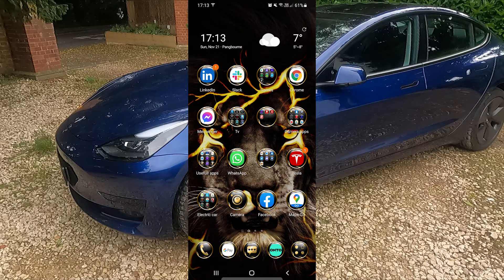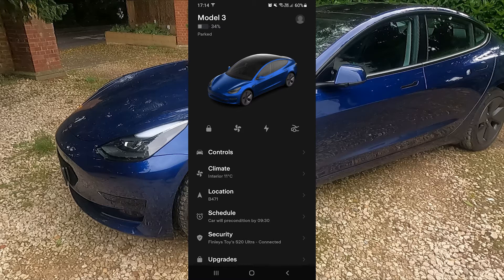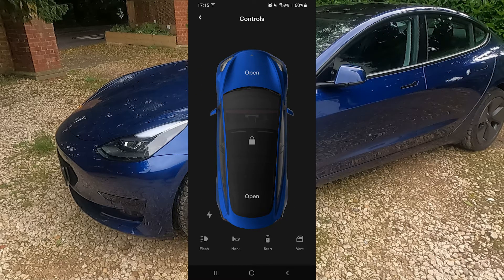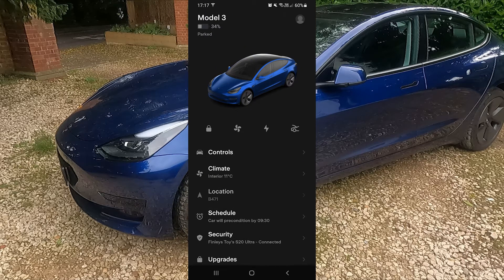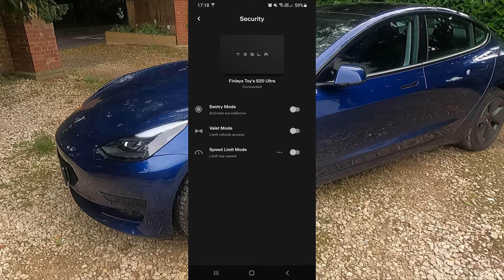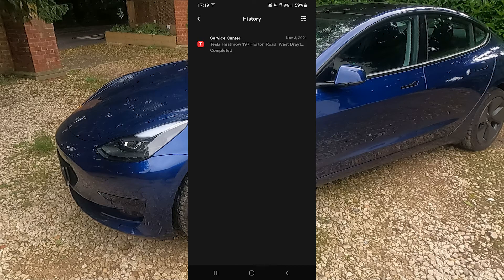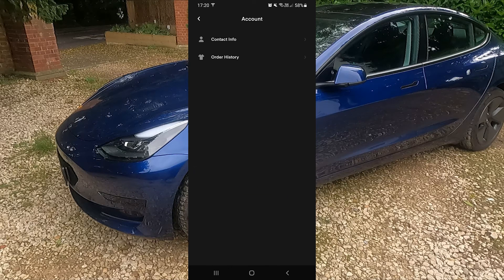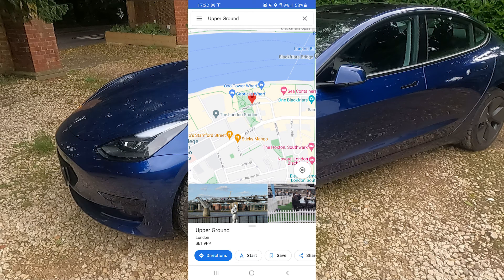Tesla Android App Walkthrough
Tesla Android App full walkthrough ,step by step guide to all features of the Tesla mobile App
I use On.To for my car subscription which allows me to change cars every month for more information take a look at my channel for more videos on this.